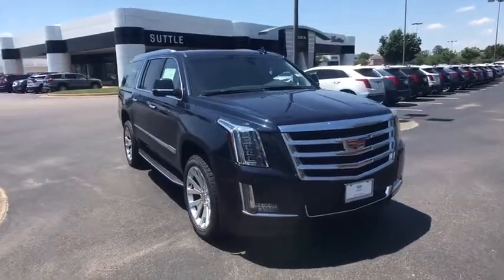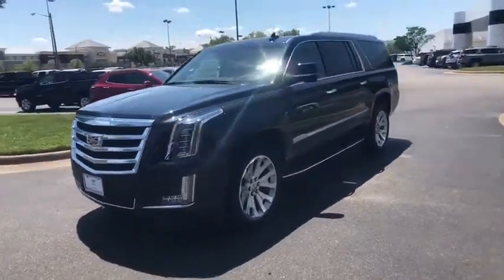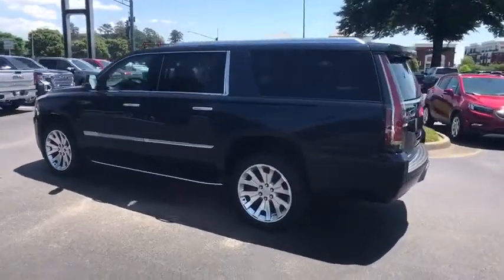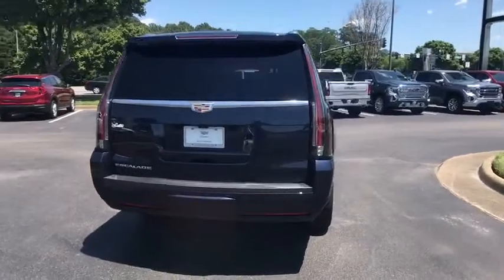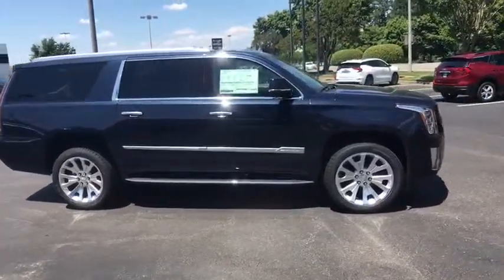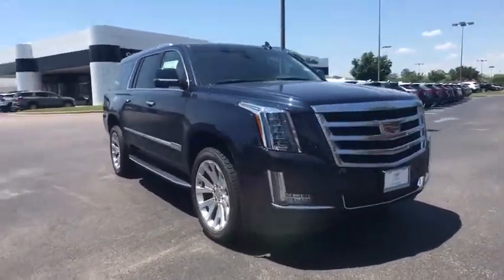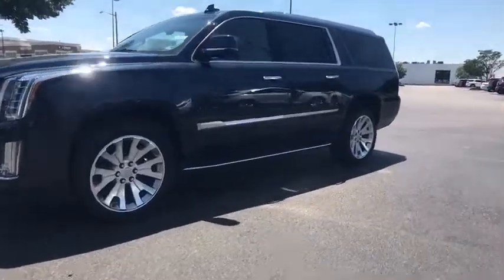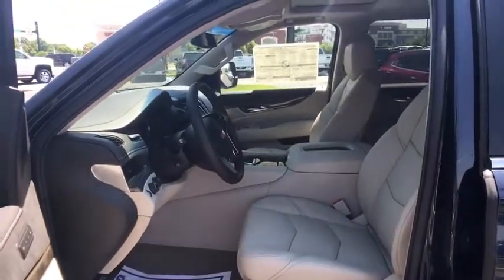2019 Cadillac Escalade ESV Hampton, Chesapeake, Williamsburg, Yorktown, Newport News, VA 272040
Dark Adriatic Blue N 2019 Cadillac Escalade ESV available in Newport News, Virginia at Suttle Motor Corporation. Servicing the Hampton, Chesapeake, Williamsburg, Yorktown, VA area.